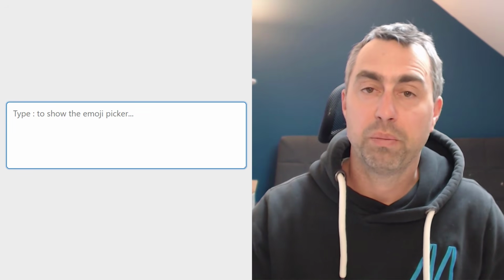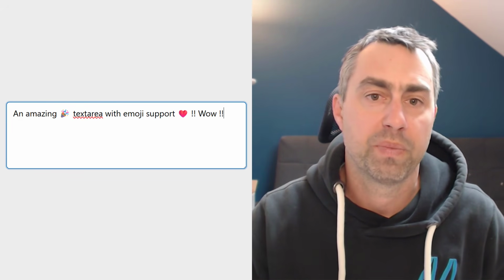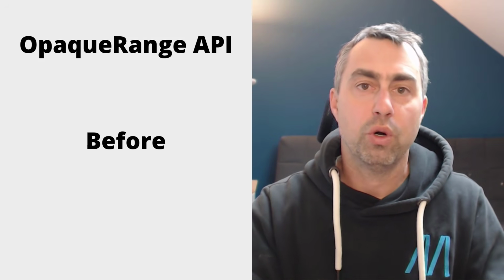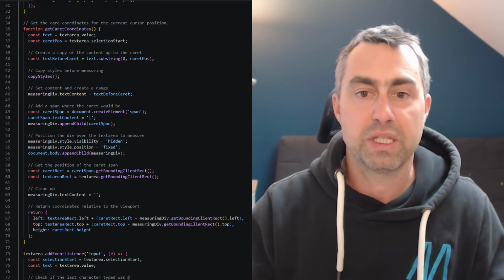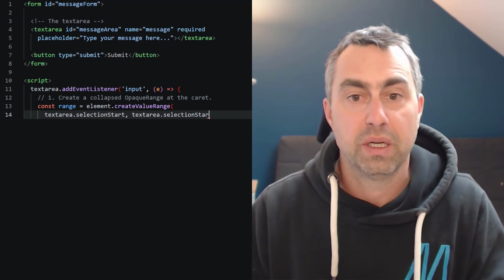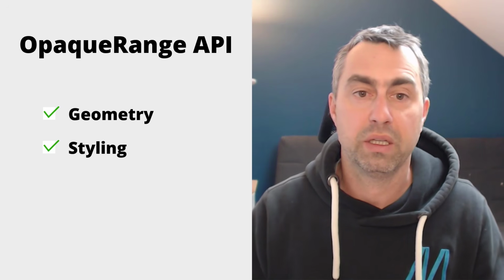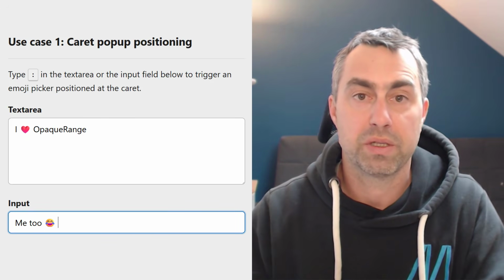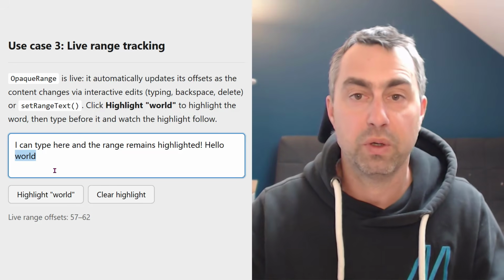Try the OpaqueRange API. Stop using mirror divs to measure text positions in inputs!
Introducing OpaqueRange: Position popups & highlight text in inputs. No hacks needed!

Building an emoji picker, search highlights, or any UI that follows the cursor inside a text input? It used to require hidden divs, style synchronization, and manual caret calculations. Not anymore.

OpaqueRange is a new Web API that lets you create live ranges over text inside textarea and input elements. In just a few lines of code, you can:

* Position popups (like emoji pickers) exactly at the caret.
* Highlight text inside inputs using the CSS Custom Highlight API.
* Get automatic, real-time tracking as the user edits text.
* All while preserving accessibility by keeping native form controls intact.

🔧 Try it out:

Enable the "Experimental Web Platform features" flag in Microsoft Edge 148+ (or any matching Chromium-based browser)
Or register for the Origin Trial to test with real users in production,

⏱️ Timestamps:
0:00 The problem with cursor-positioned UI
0:18 Introducing OpaqueRange
0:36 The old hacky workaround
1:04 The OpaqueRange way (3 lines of code!)
1:27 Automatic tracking & accessibility
1:38 Demo: emoji picker popup
1:47 Works with CSS Custom Highlight API
2:06 How to try it today
2:27 Learn more & give feedback